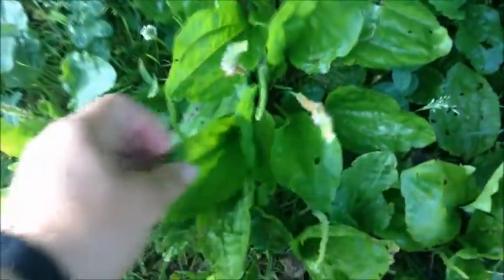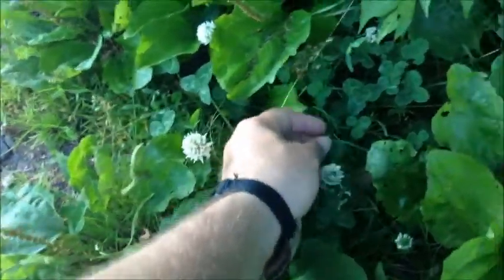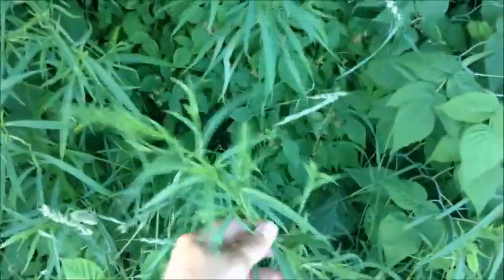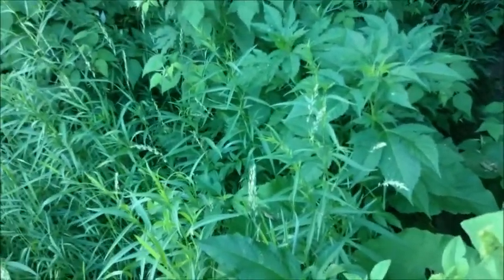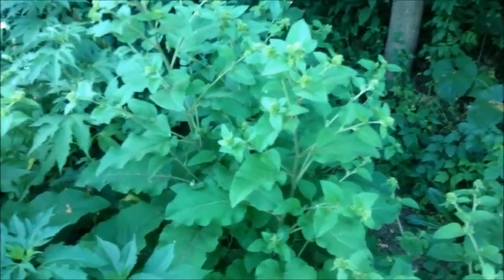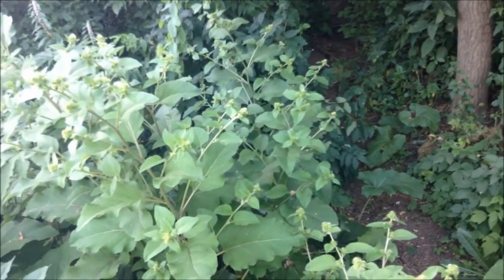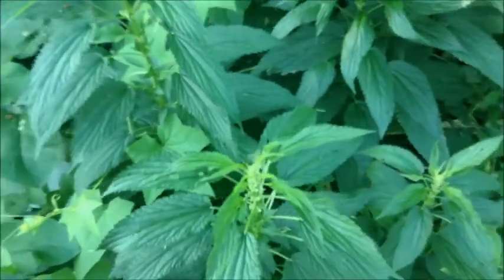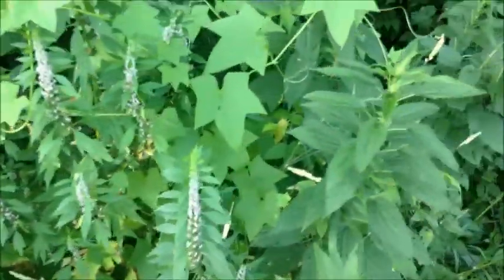Herbal Choices, such as Plantain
Starts with plantain for 2 minutes
Raspberry leaf 2:25
 Willow: 2:40
 Burdock: 3:45
 Motherwort 6:55
 Stinging nettle: 8:20

I discuss these herbal remedies and my experiences with them. They all have different properties that contribute to health. The plantain, for instance, is said to heal bruises and broken bones.